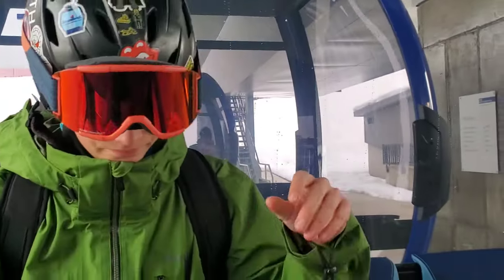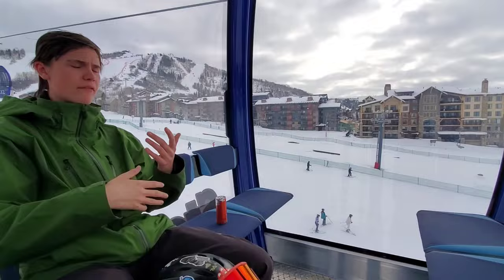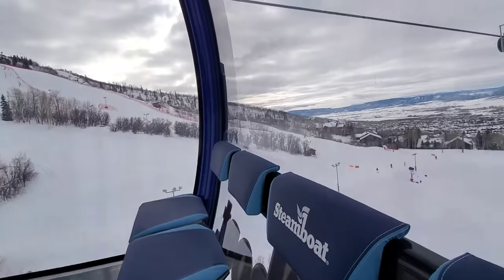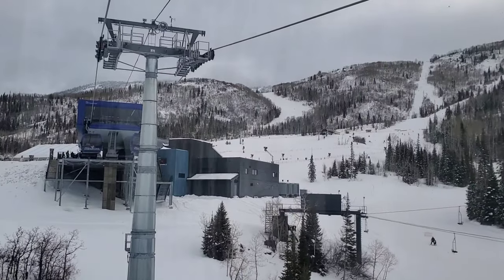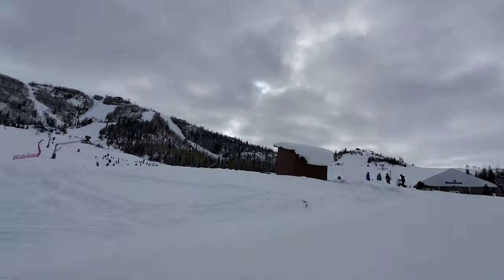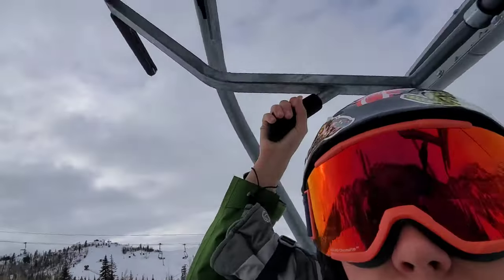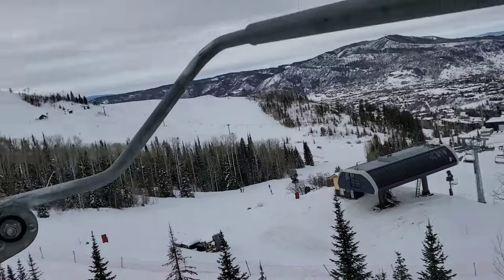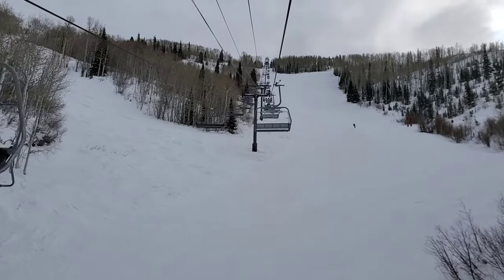*New* Wild Blue Gondola!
Wild blue Gondola is a 10 person gondola with new state of the art Technology! This season Wild Blue will take you to Green Horn Ranch Learning Center, Next season will provide the Ability To get To the Top of Sunshine peak!